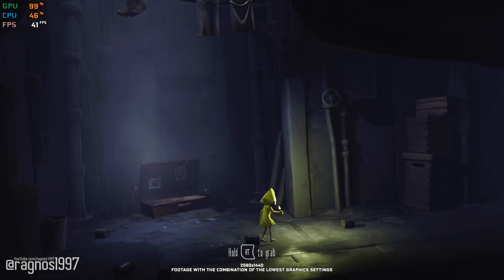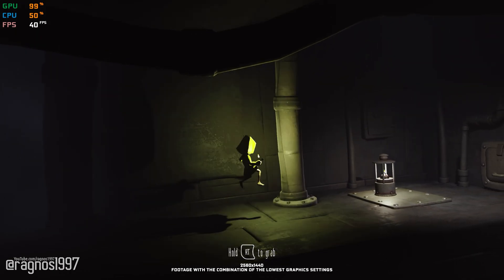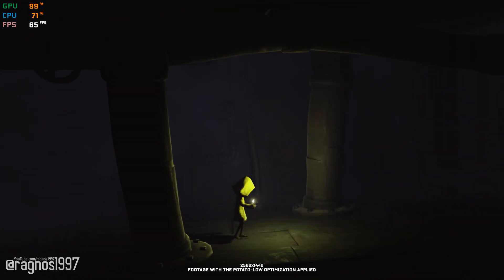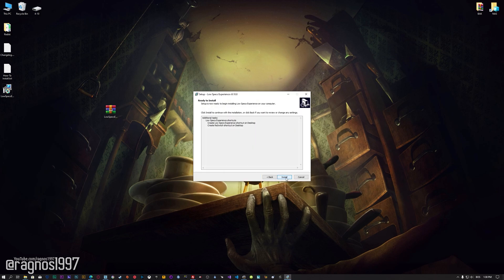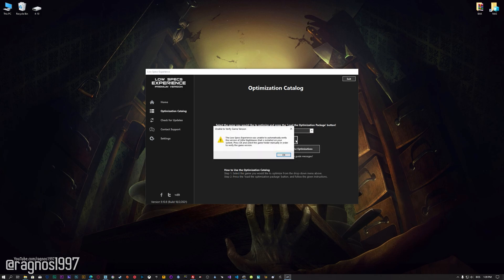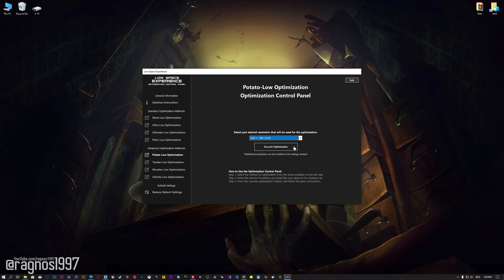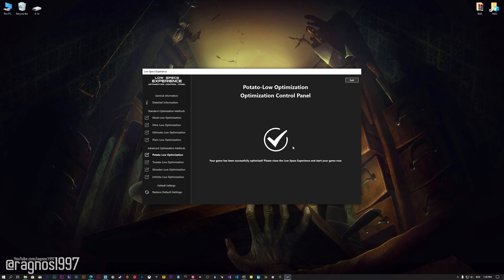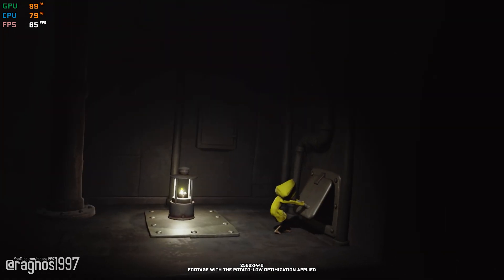Little Nightmares 1 | How to Reduce Lag and Boost Game Performance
This How to Reduce Lag and Boost Game Performance guide for Little Nightmares 1 walks you through the most effective ways to increase FPS, fix lag, reduce stuttering, and enhance overall performance using Low Specs Experience.

⏱️ Timestamps

00:00 Before vs After Optimization
00:44 Optimization Guide
02:08 Additional Gameplay Footage